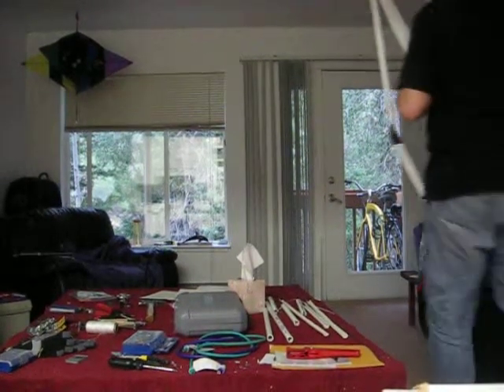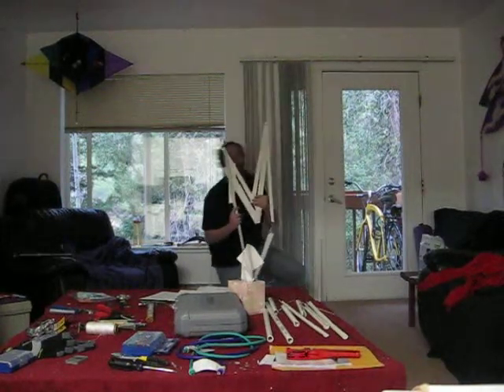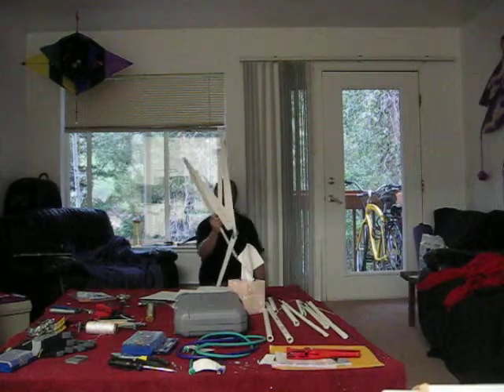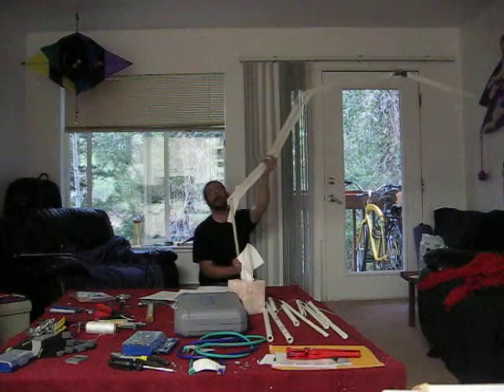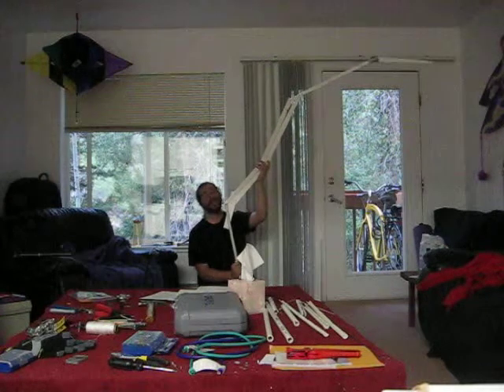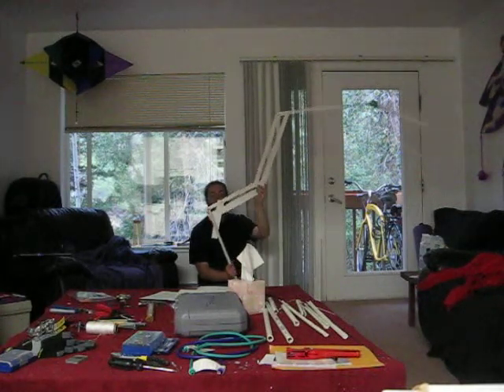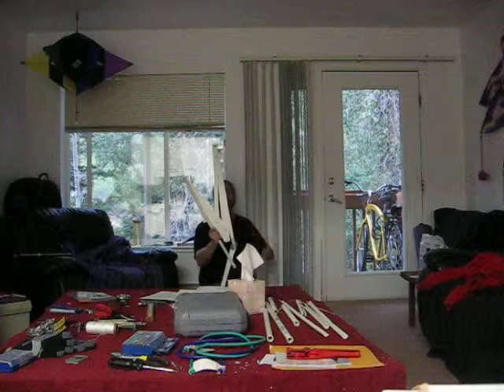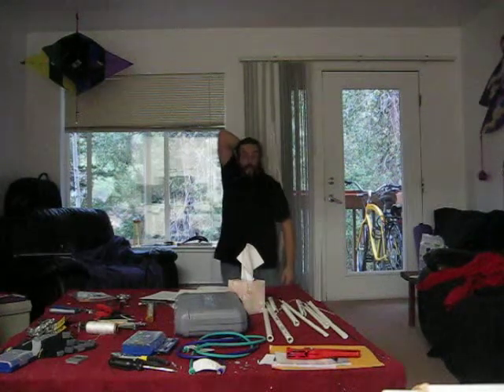Extending dragon wings.AVI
After looking at the different plans for making extensible wings for the dragon costume, We settled on the most-used one of rotating struts.  (A previous design using a fixed forward tendon and two bungee muscles didn't work out due to wing-bone flexibility, which wasn't present in the model.  What can I say?  When making a wing, I figured using anatomy logic was the best choice... ah well.)